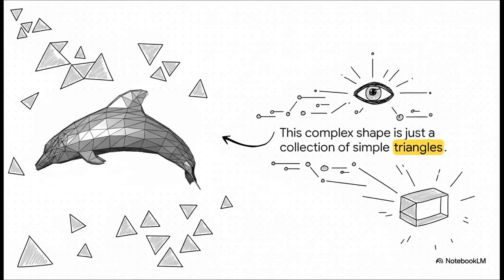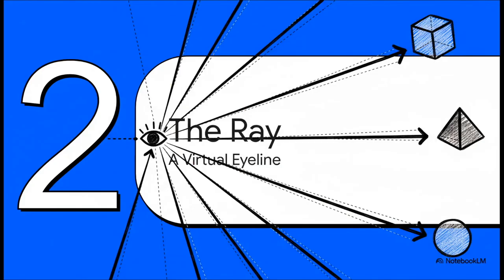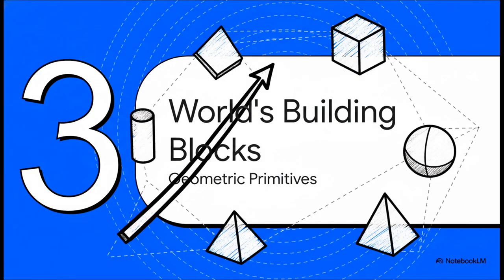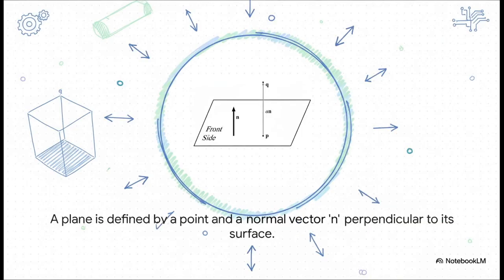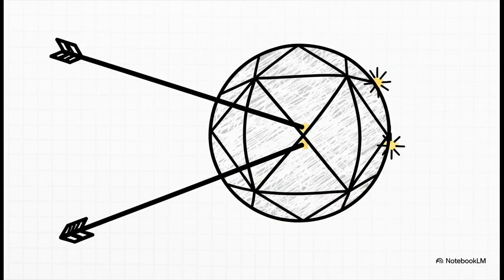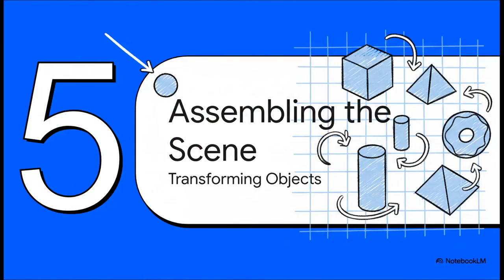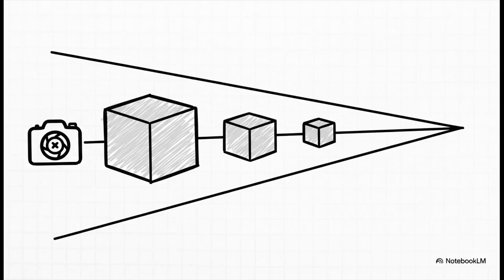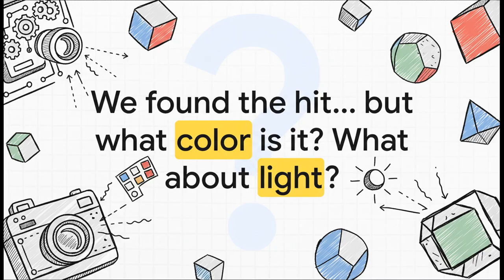Math Behind the Pixels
Are you excited to understand how video game motion actually works? Or how a digital picture is created from scratch? Never forget your roots: Mathematics is the foundation of everything on your screen.